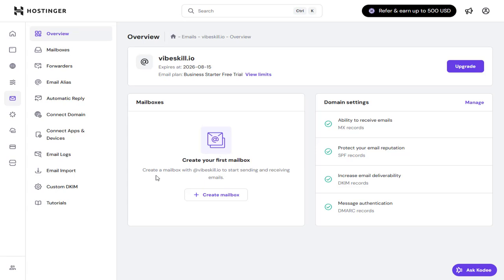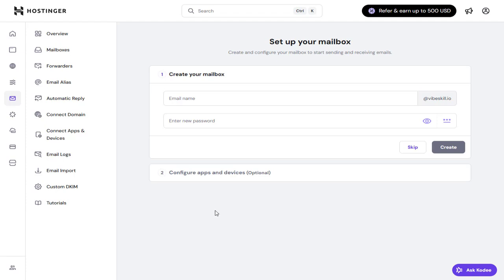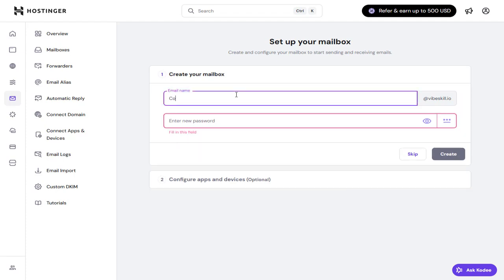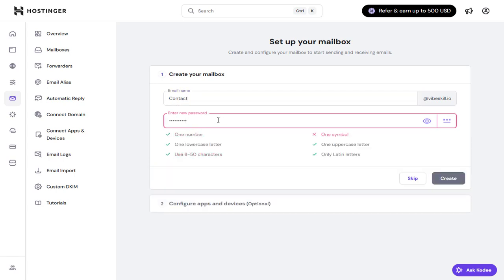How to Create Business Email Account in Hostinger 2025